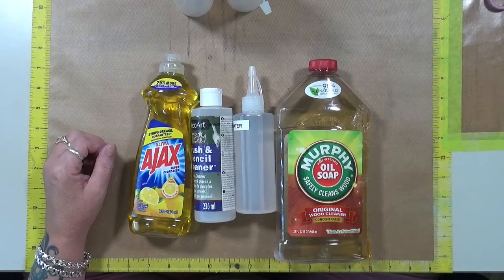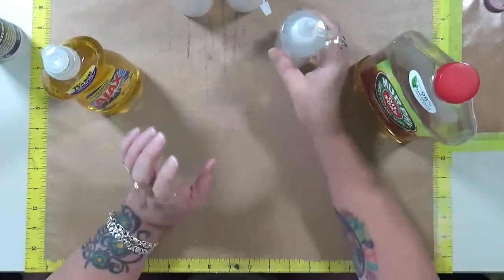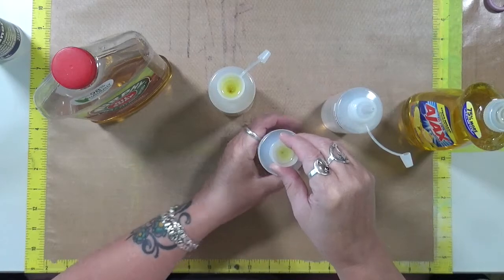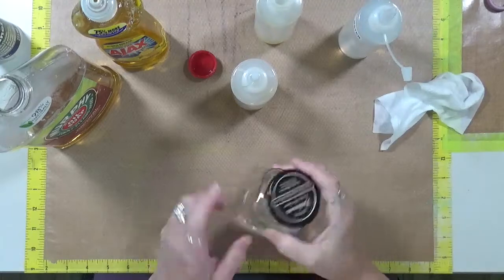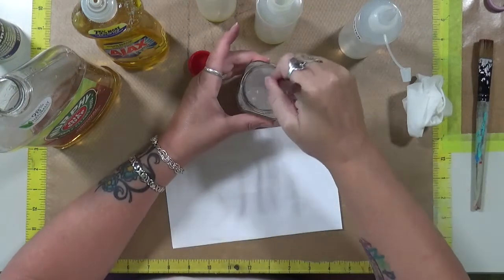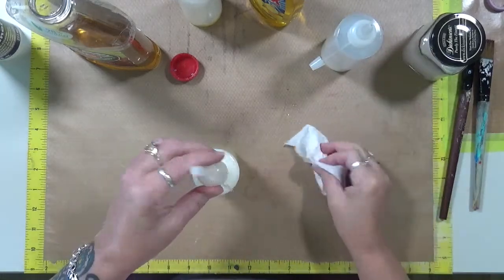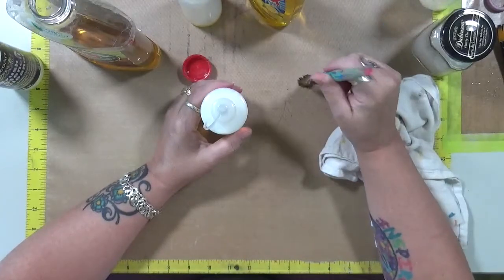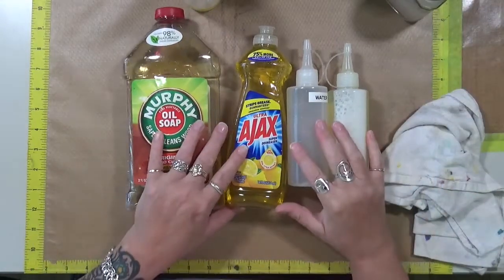Making My Own Brush Cleaner- Works Great!